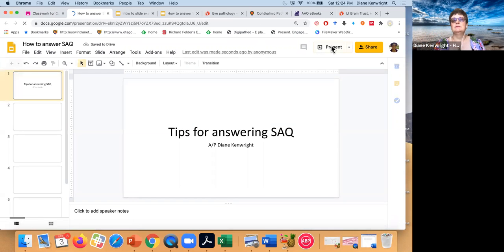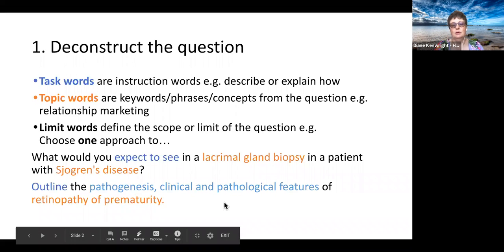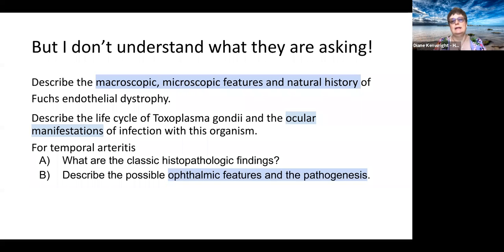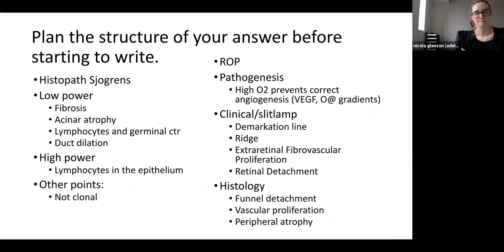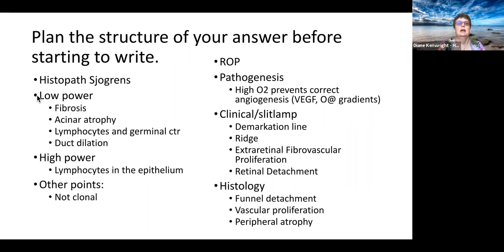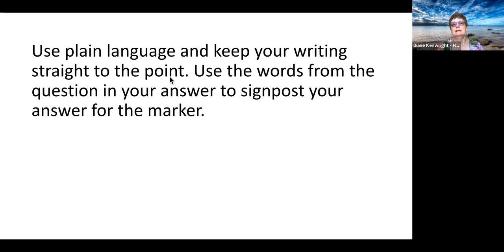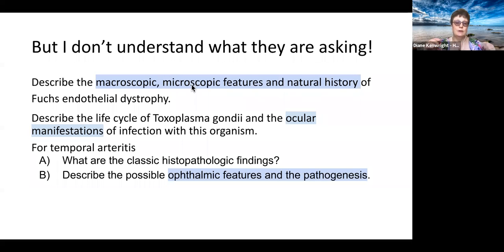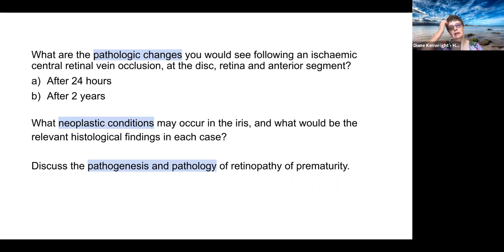ophthalmology course 3 Oct 2020 recording 3